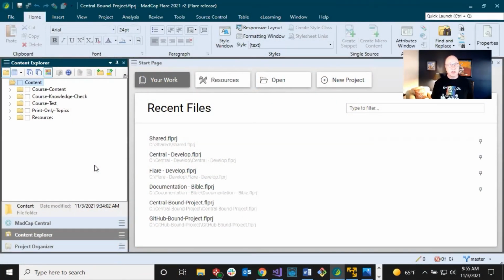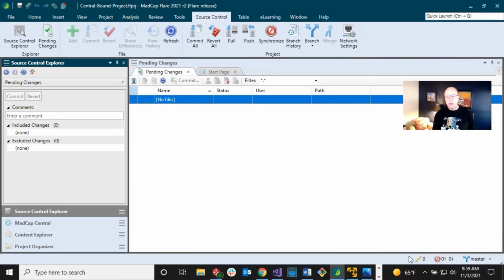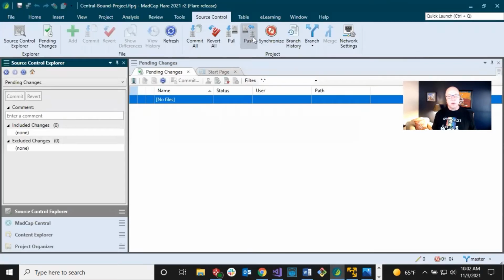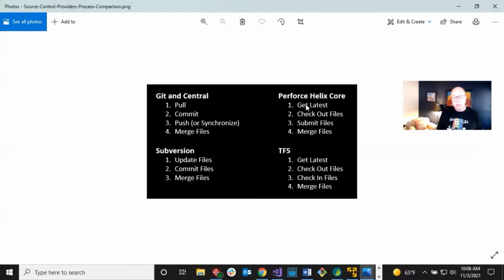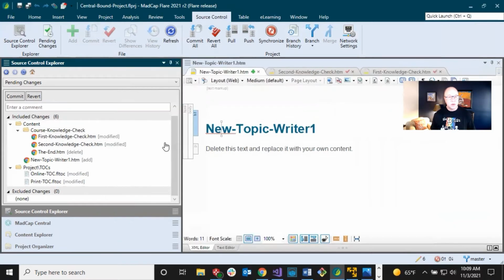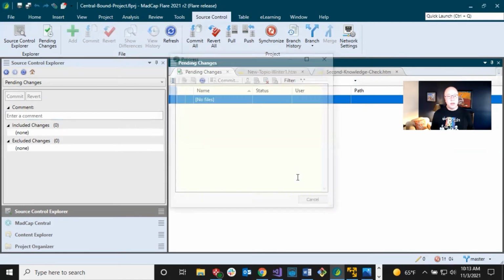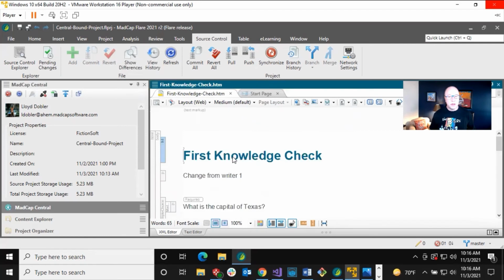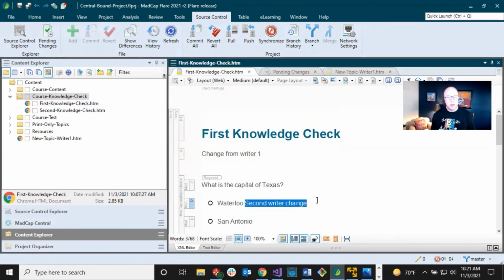Source Control (4 of 11): The Essential Processes and Steps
Learn about the main activities that you need to accomplish in MadCap Flare when using source control.